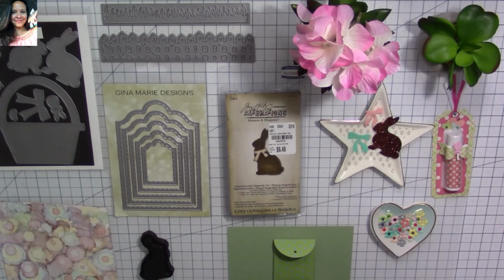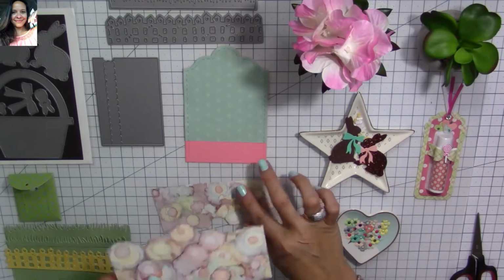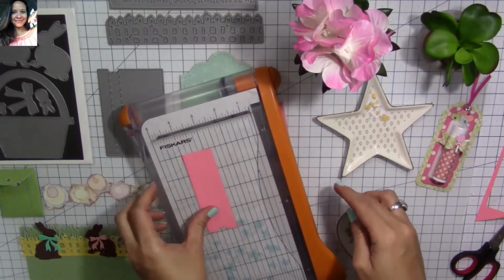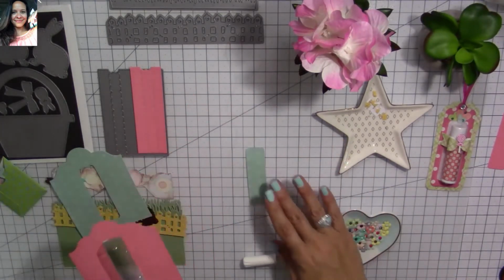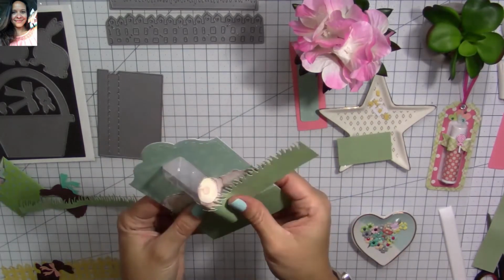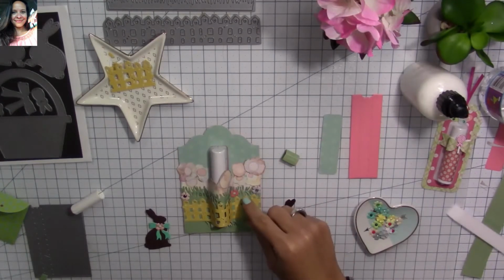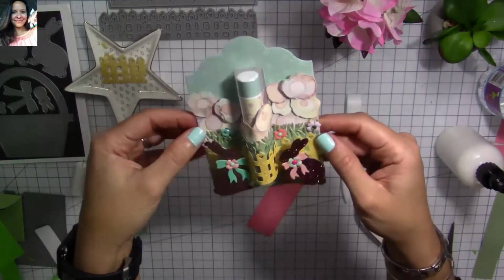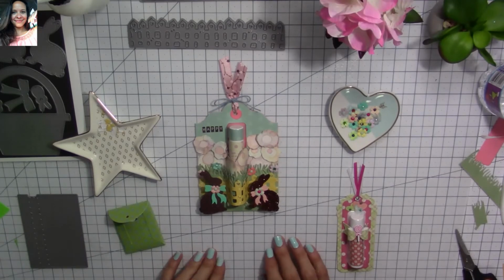Easter Crafts - Chapstick Holder l Lip Balm Holder Tag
Hi, everyone! Today I have a process video of a  super cute Easter Crafts - Chapstick Holder l  Lip Balm Holder Tag to share with you!
You can put it on your easter baskets or give them to friends and family. I hope you like it as much as I do. Big hug :)